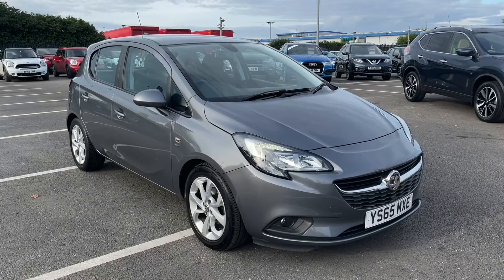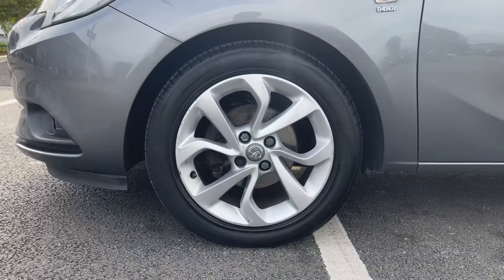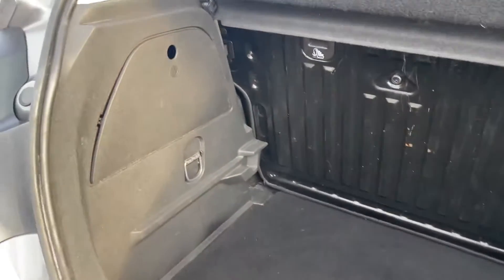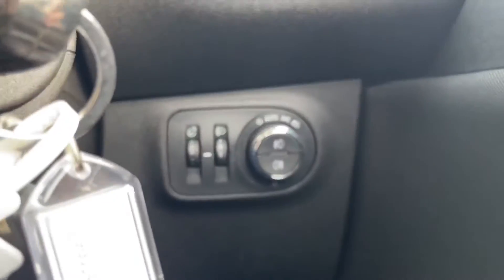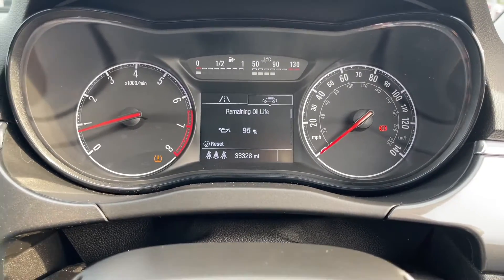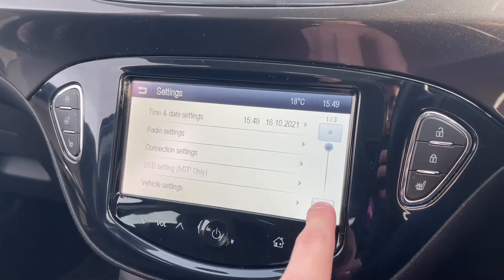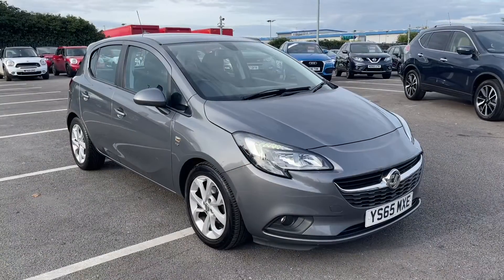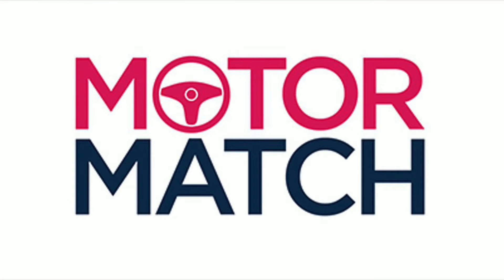Used Vauxhall Corsa 1.2i Energy at Chester | Motor Match Used Cars for Sale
Just into our stock, this Vauxhall Corsa 1.2i Energy in Grey, is now available for sale from Chester.

Reg number: YS65MXE
Fuel: Petrol
Transmission: Manual
Mileage: 33,328